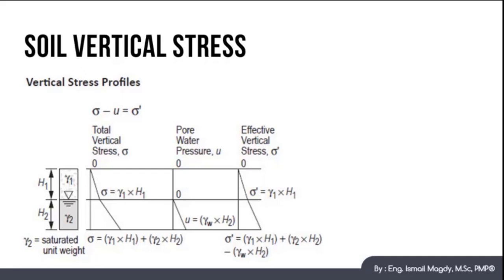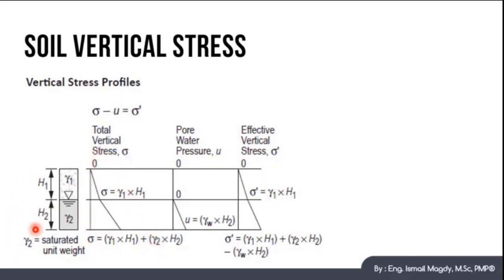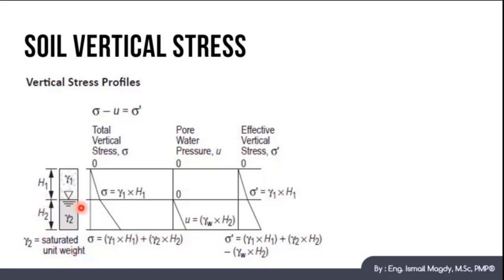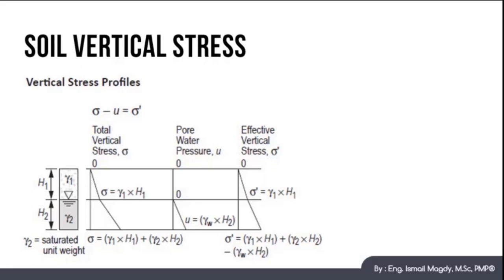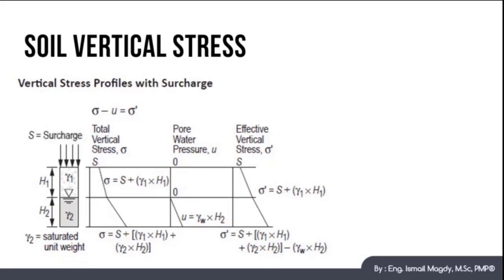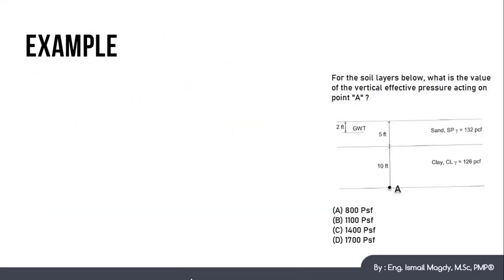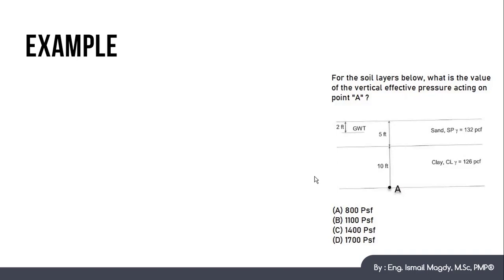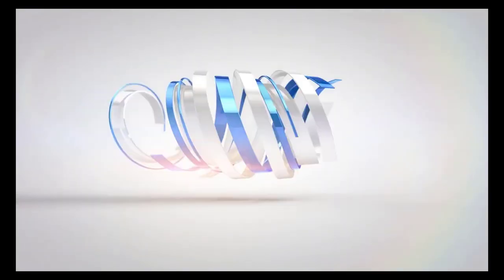FE Civil Exam Course - Vertical stress